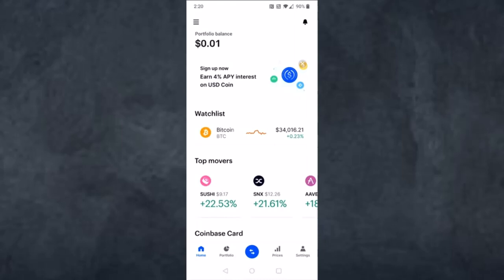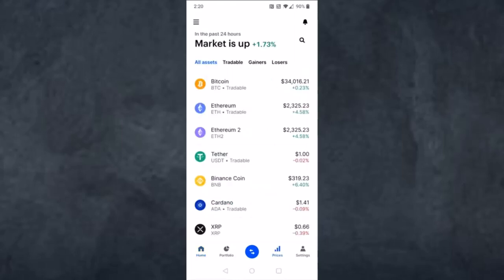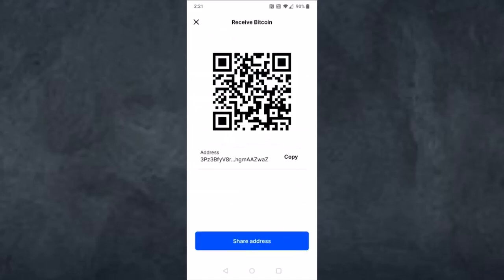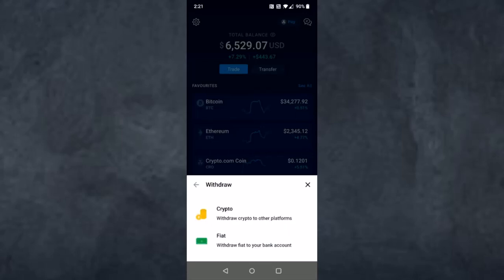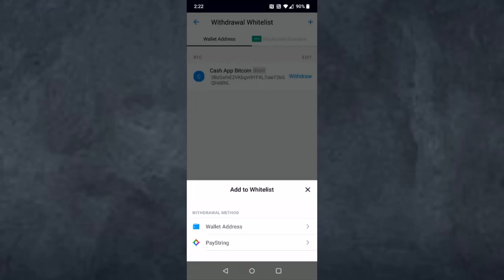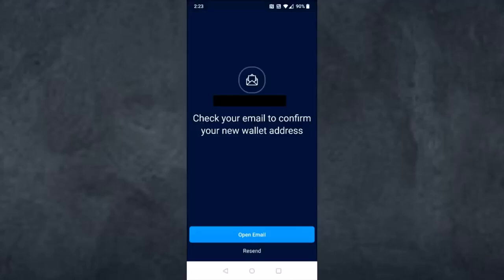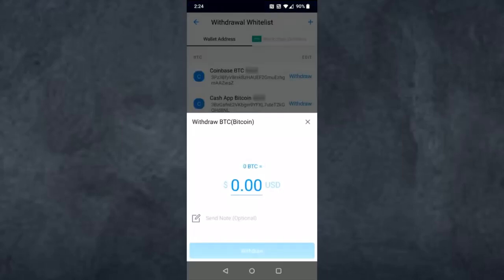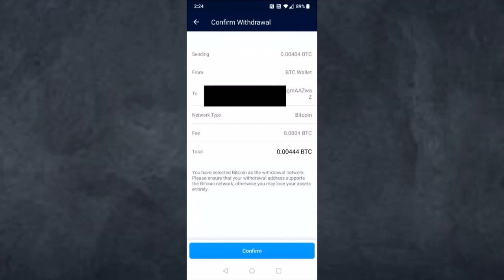How to Transfer Bitcoin from Crypto.com to Coinbase | 2023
In this video, I will guide you on How to Transfer Bitcoin from Crypto.com to Coinbase.